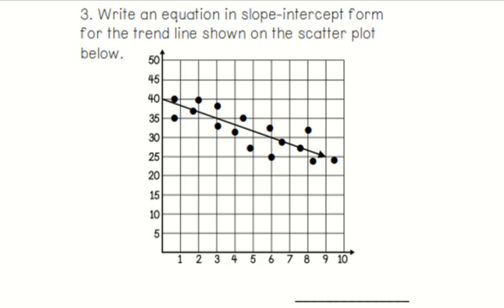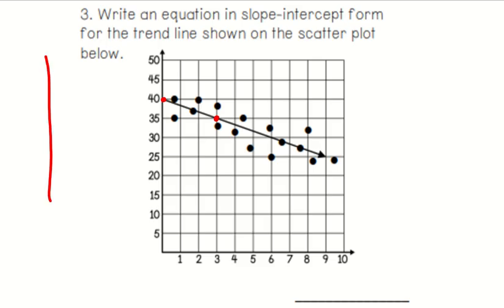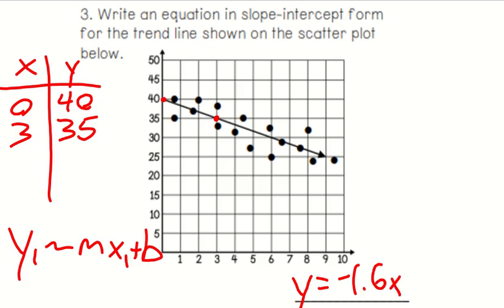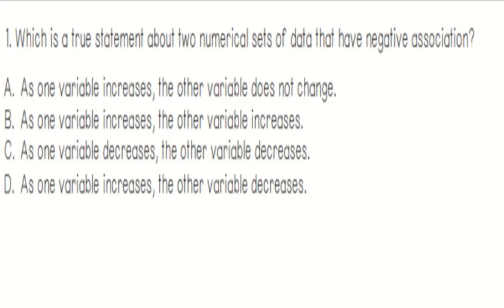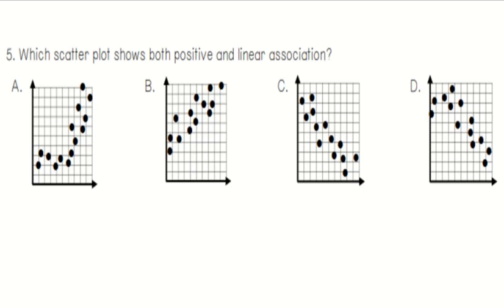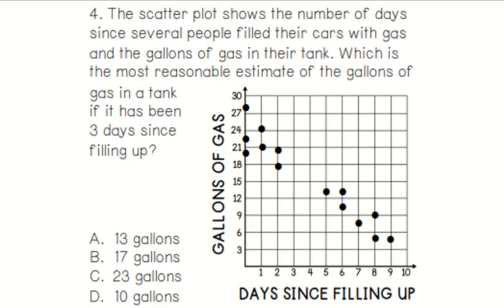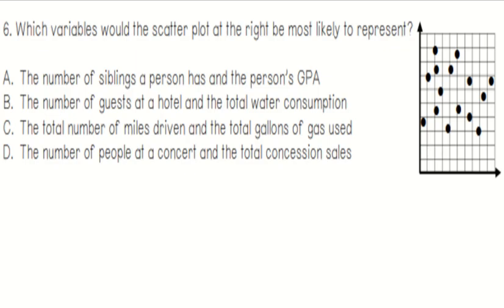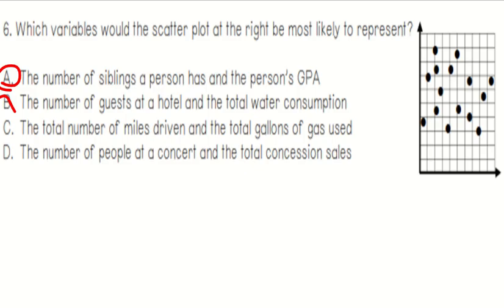8th Grade Math EOG Review Part XI 5/15/25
8th Grade Math EOG Review Part XI     5/15/25